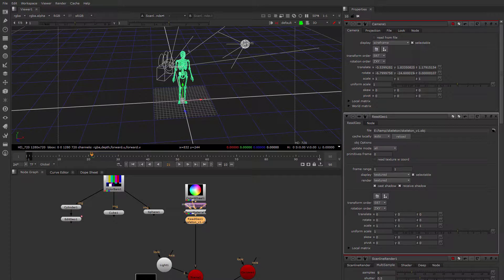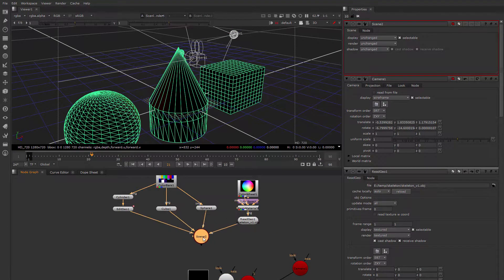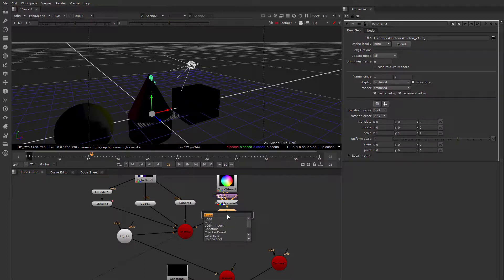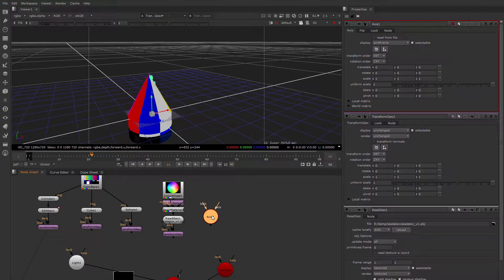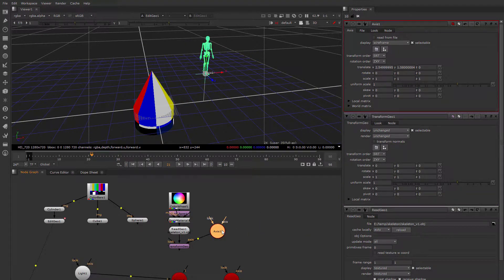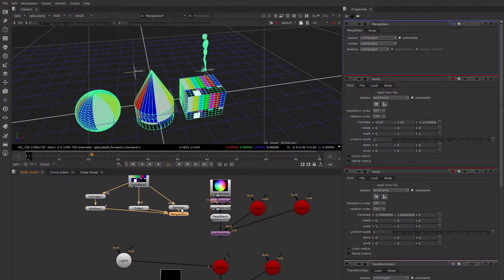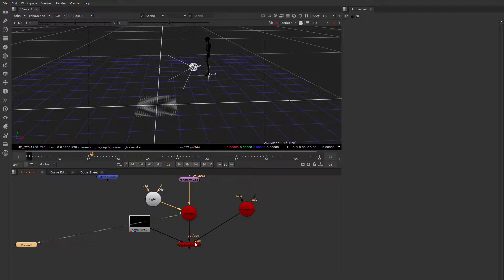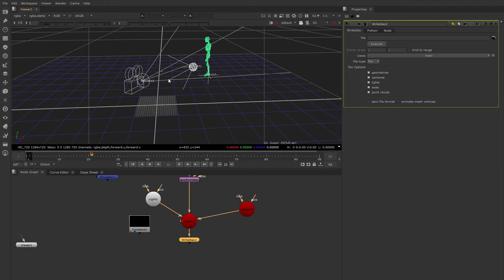Learn Nuke NK101 8-4 Grouping and Transforming 3D Geo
In this video we explore the various ways of grouping and transforming 3D geometry in Nuke and NukeX.

This video is part of Learn Nuke NK101 which is a full introduction course to Nuke.

More specifically, this video is part of Module 8 of NK101.
Here is a playlist with each video in the proper order.

Sign up to the Newsletter to for updates and you'll receive my Compositing Checklist for free. The Compositing Checklist is comprehensive list of all the details you should address to final a comp.

and sign up to our mailing list to get access to the project files.